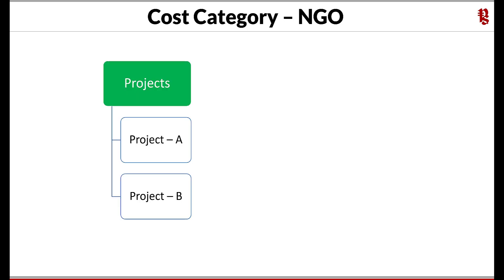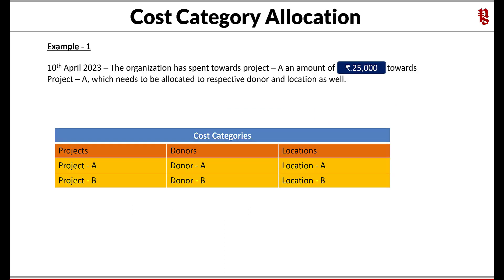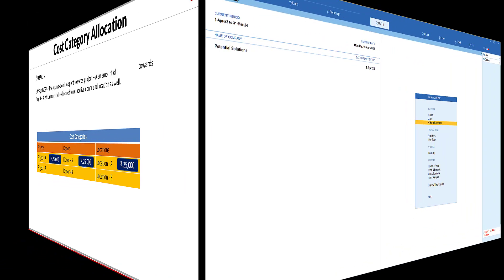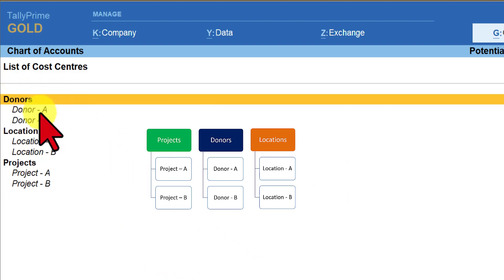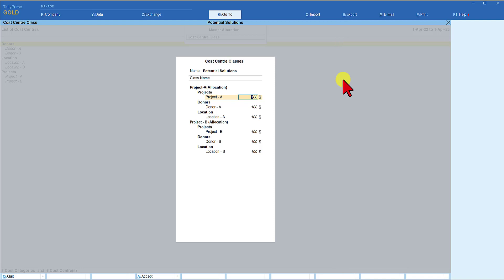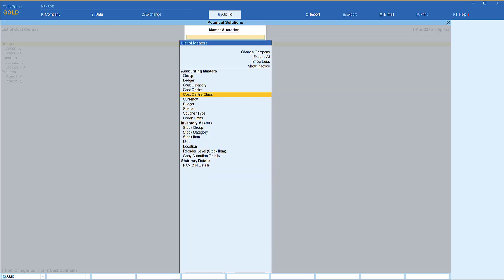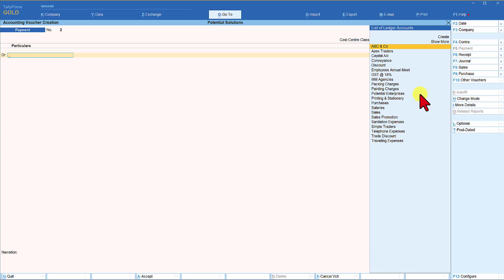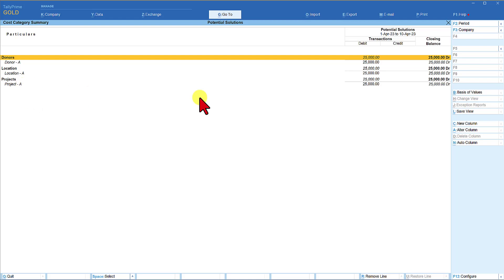How to work with Class for Cost Category in TallyPrime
In this video we shall understand the concept of cost centre class for multiple allocation of cost categories.  With the help of Cost Class, the user can define auto allocation of the amount to multiple cost categories.  In the case of manual allocation, there are chances of the user not allocating to any one of the cost categories.

We will understand with a use case scenario of an NGO, where generally there are at the minimum 3 cost categories allocation.